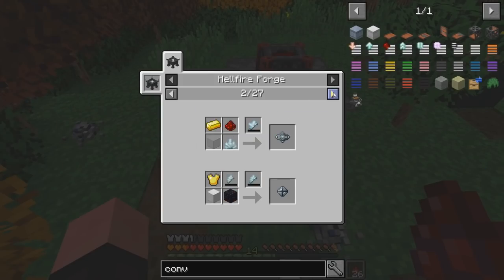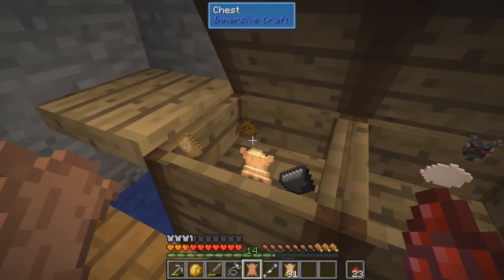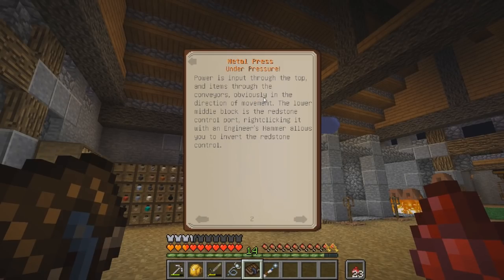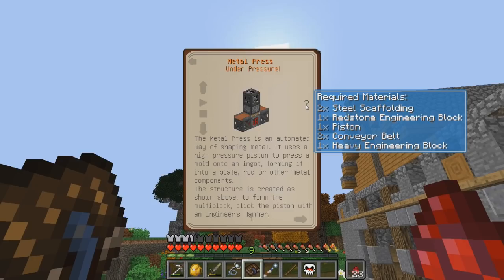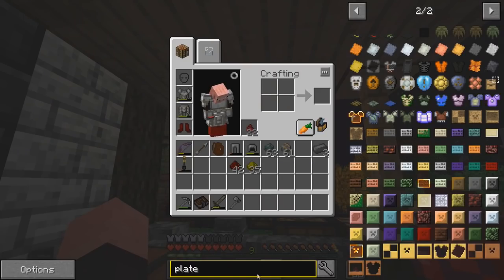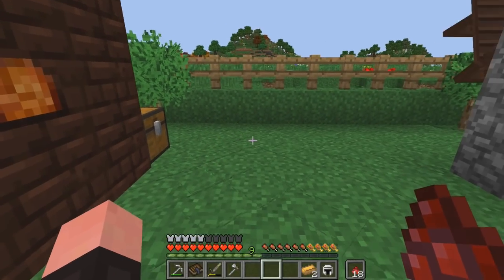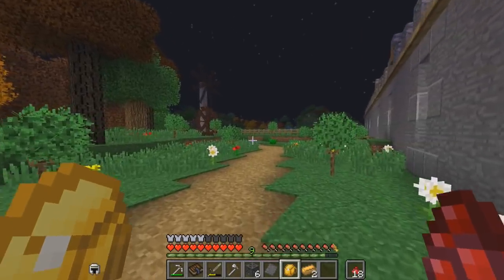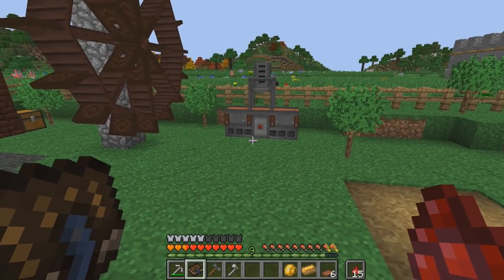Sevtech Ages-Pressing Matters-Ep77-Modded Minecraft-Conveyor Belt, Steel Rod, Redstone Alloy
Finding ourself at a loss how to progress we change our focus to a more pressing matter.

A new way to play modded minecraft. Progression based where only certain mods are available and the rest need to be unlocked! Can we survive this crazy modpack?!